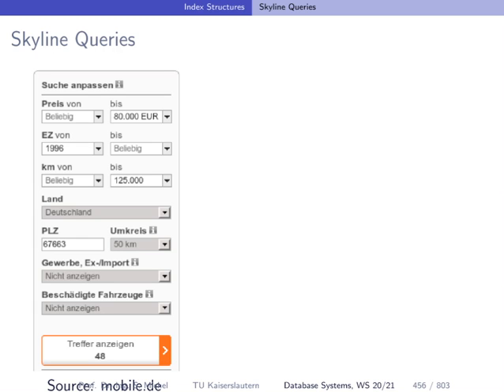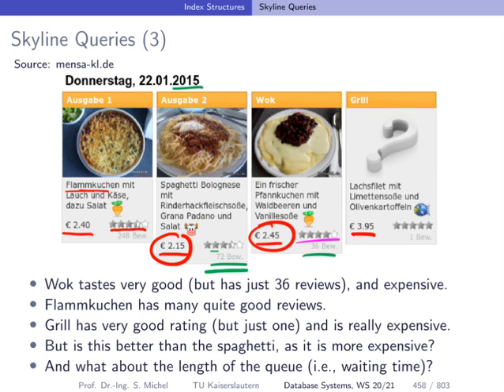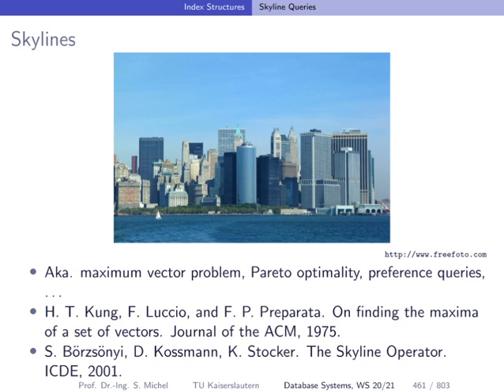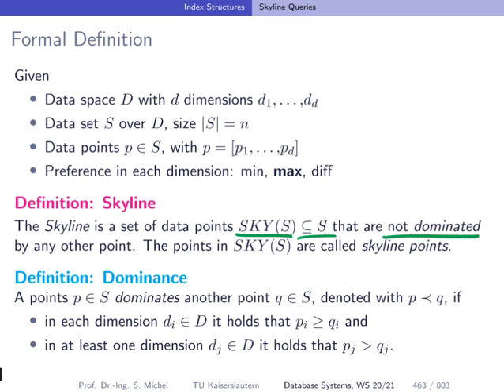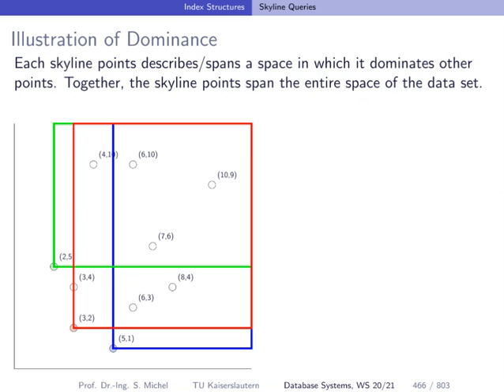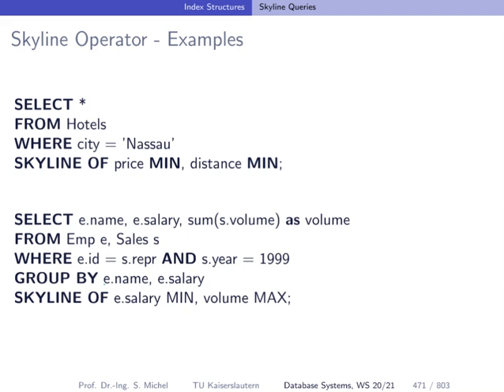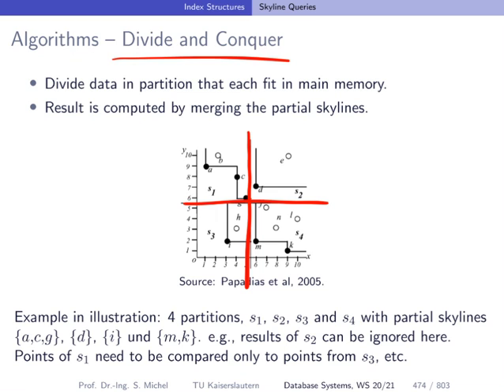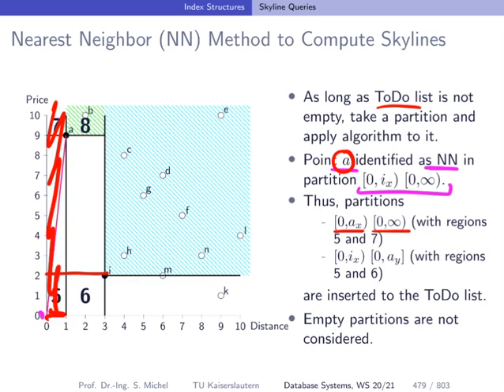041 skyline queries